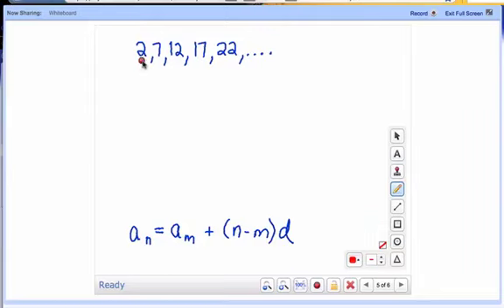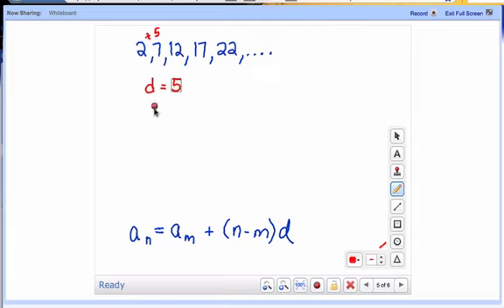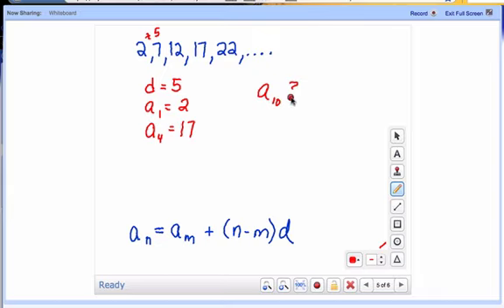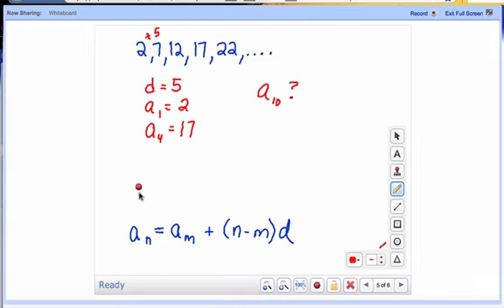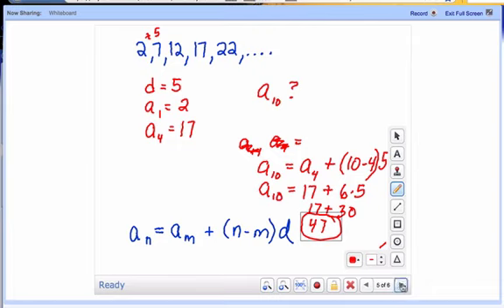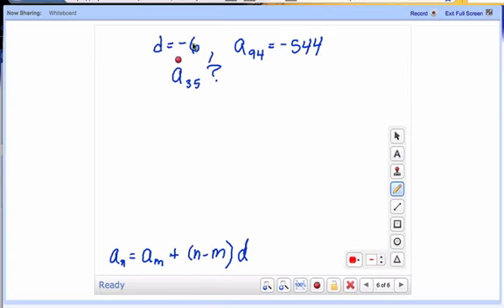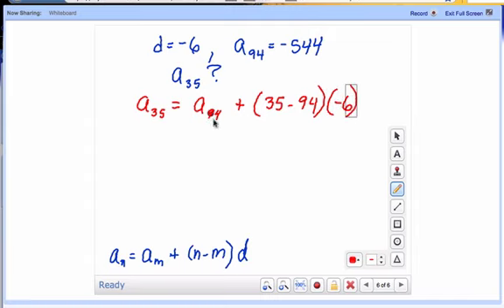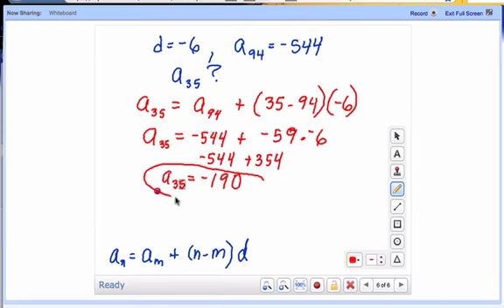Arithmetic_sequences.mov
How to find any term given the common difference and another term